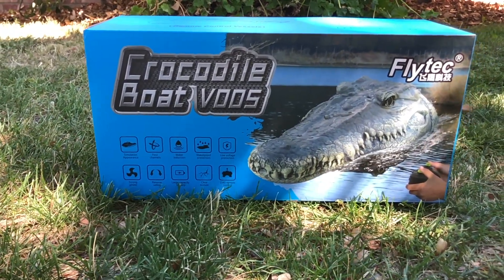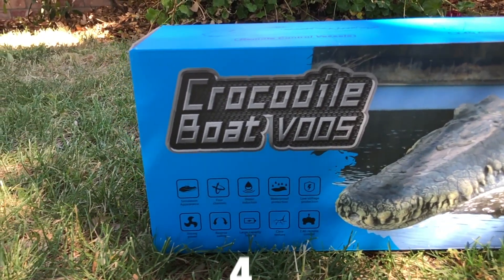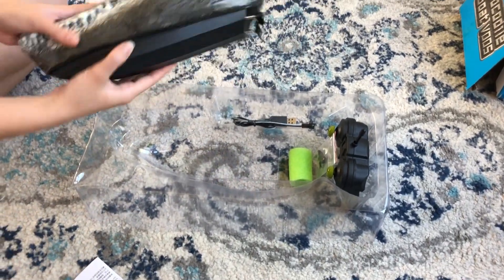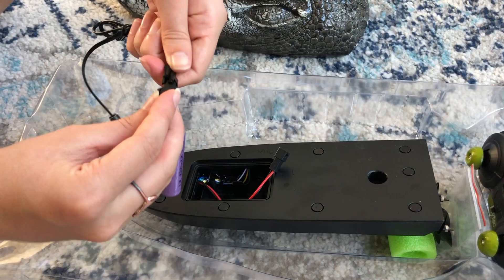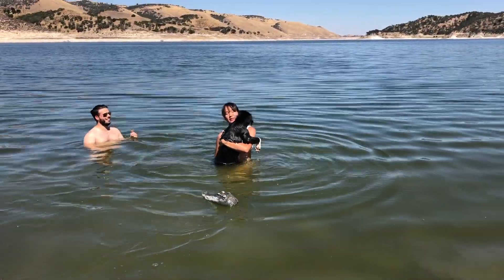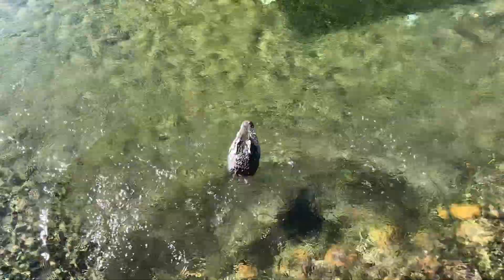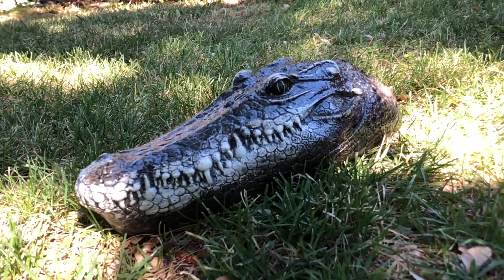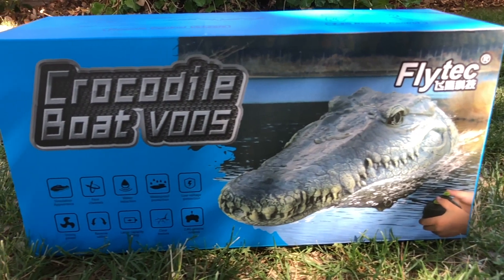Crocodile Boat V005 REVIEW! Xie the X-MAXX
The Crocodile Boat V005 can be purchased through this link right here!

As you always know, I'm a very straight forward RC car that doesn't sugar coat anything.  What you'll see here is a very honest review with words of advice as to what I would personally implement in the future.

I honestly did like the crocodile boat-- I think it's a great concept and it's fun.  Some things I didn't mention was for how small the battery is, it really lasts for a long time.  The crocodile also has fairly decent range, so I wasn't all too concerned about losing reception.

Honestly it is reasonably priced right now!  Maybe I'll buy like 10 of them and make it look like a pod of crocodiles is coming after someone.

Have a swell day!